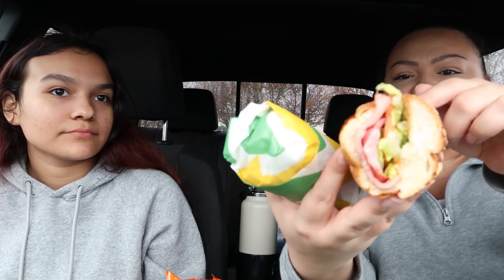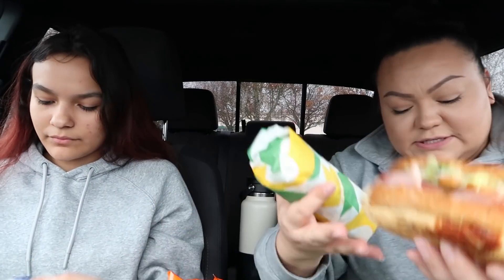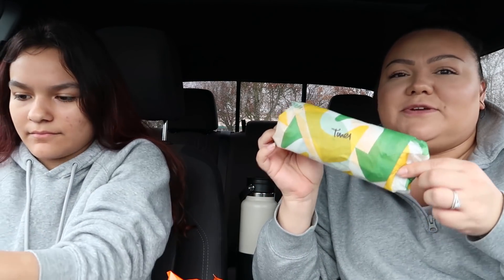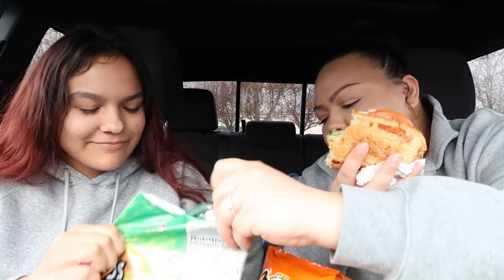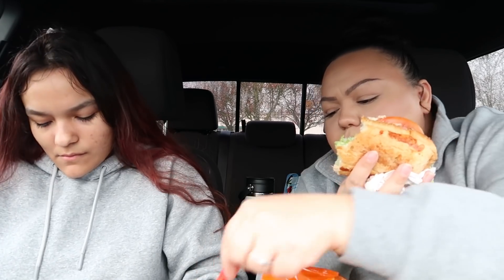Subway Italian B.M.T, Tuna, & Ham Sanwiches Mukbang | AngelaEats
Today We Are Eating Toasted Sandwiches From Subway

On the Menu:
-Italian B.M.T. toasted on Italian Herb & Cheese bread
-Tuna on Italian Herb & cheese bread (not toasted)
-Ham & Pepper jack toasted on Flat bread
-Hot Cheetos
-Dinamitas Doritos
-Gatorade

**SEND ME SOMETHING ANYTHING😊⤵️
Angela Lopez